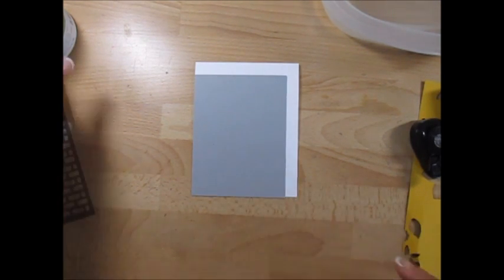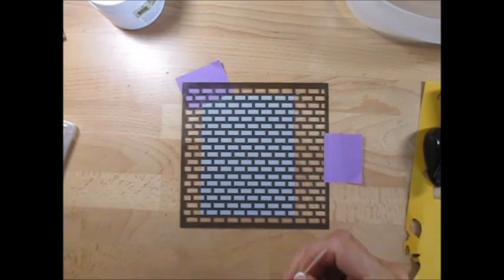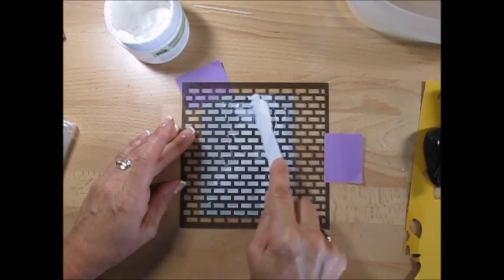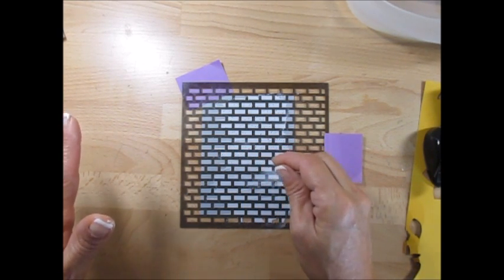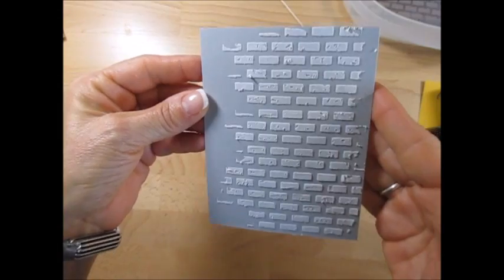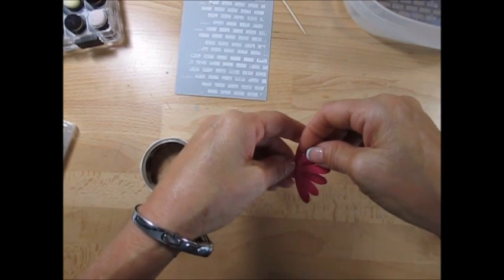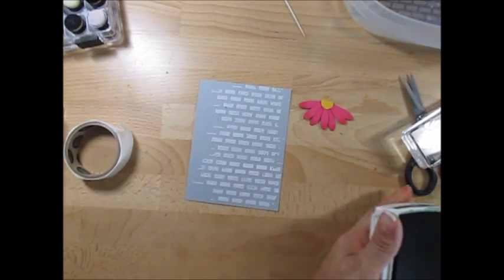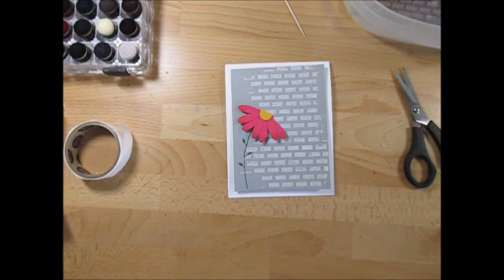Brick Wall with texture embossing paste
- In this video I will teach you how to use the embossing paste and make the brick with extra texture.